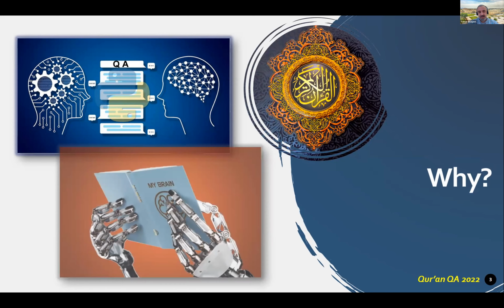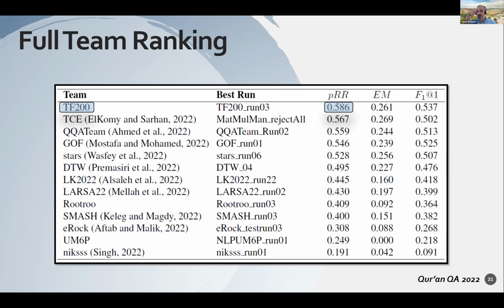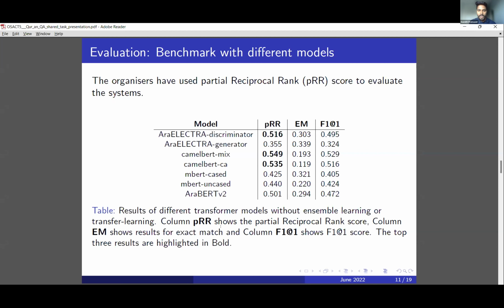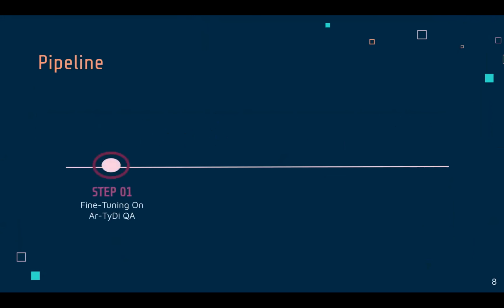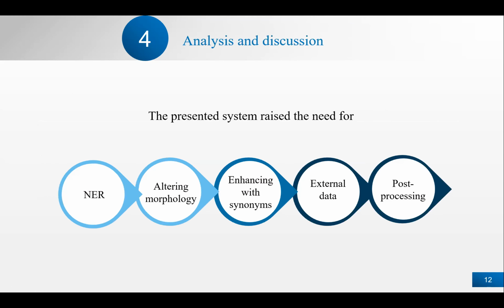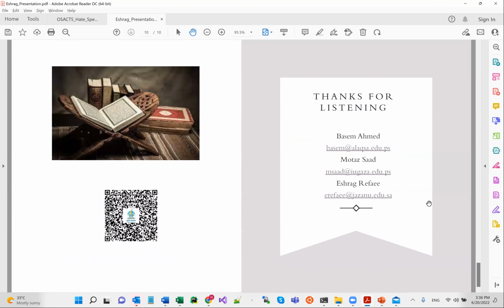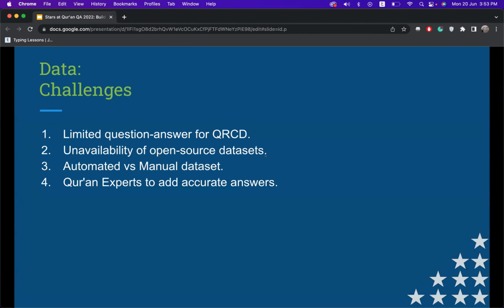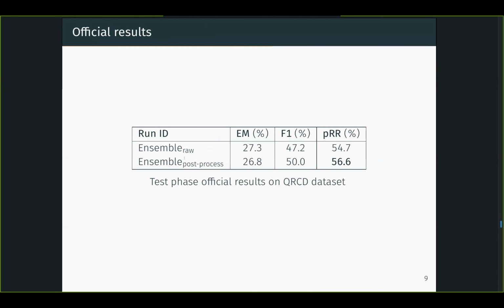OSACT2022 Session #3 @ LREC2022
Presented Papers in Qur'an QA Shared Task session:

Damith Dola Mullage Premasiri, Tharindu Ranasinghe, Wajdi Zaghouani and Ruslan Mitkov. DTW at Qur’an QA 2022: Utilising Transfer Learning with Transformers for Question Answering in a Low-resource Domain.

Esha Aftab and Muhammad Kamran Malik. eRock at Qur’an QA 2022: Contemporary Deep Neural Networks for Qur’an based Reading Comprehension Question Answers.

Ali Mostafa and Omar Mohamed. GOF at Qur'an QA 2022: Towards an Efficient Question Answering For The Holy Qu'ran In The Arabic Language Using Deep Learning-Based Approach.

Youssef MELLAH, Ibtissam Touahri, Zakaria Kaddari, Zakaria Haja, Jamal Berrich and Toumi Bouchentouf. LARSA22 at Qur’an QA 2022: Text-to-Text Transformer for Finding Answers to Questions from Qur’an.

Abdullah Alsaleh, Saud Althabiti, Ibtisam K. Alshammari, Sarah Alnefaie, Sanaa Alowaidi, Alaa Fahad Alsaqer, Eric Atwell, Abdulrahman Altahhan and Mohammad Ammar Alsalka. LK2022 at Qur'an QA 2022: Simple Transformers Model for Finding Answers to Questions from Qur'an.

Nikhil Singh. niksss at Qur'an QA 2022: A Heavily Optimized BERT Based Model for Answering Questions from the Holy Qu'ran.

Basem H.A. Ahmed, Motaz Saad and Eshrag A. Refaee. QQATeam at Qur’an QA 2022: Fine-Tunning Arabic QA Models for Qur’an QA Task.
Amr Keleg and Walid Magdy. SMASH at Qur’an QA 2022: Creating Better Faithful Data Splits for Low-resourced Question Answering Scenarios.

Ahmed Wasfey Sleem, Eman Mohammed lotfy Elrefai, Marwa Mohammed Matar and Haq Nawaz. Stars at Qur'an QA 2022: Building Automatic Extractive Question Answering Systems for the Holy Qur'an with Transformer Models and Releasing a New Dataset.

Mohamemd Alaa Elkomy and Amany M. Sarhan. TCE at Qur'an QA 2022: Arabic Language Question Answering Over Holy Qur'an Using a Post-Processed Ensemble of BERT-based Models.